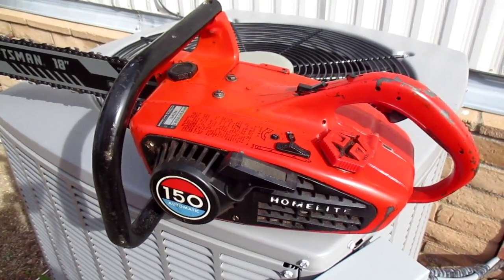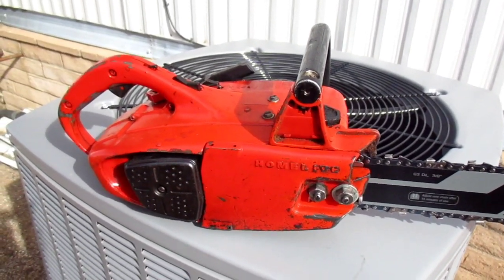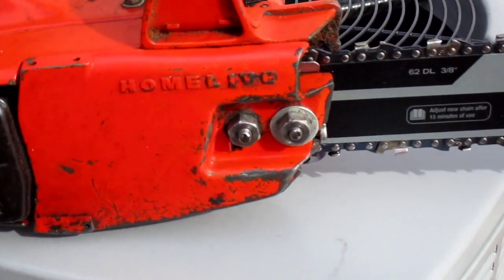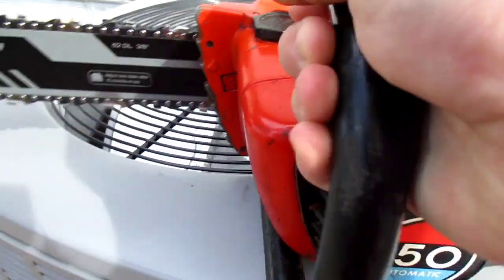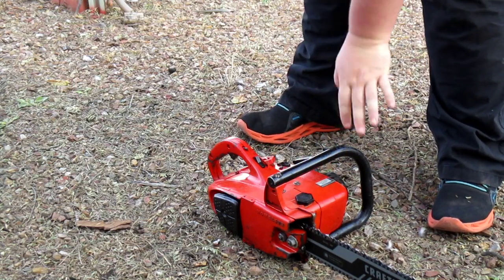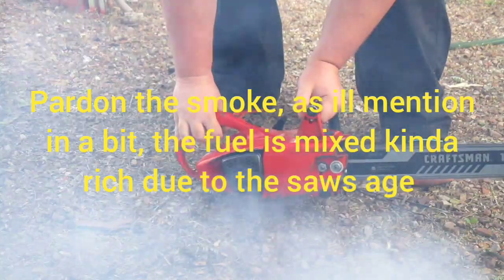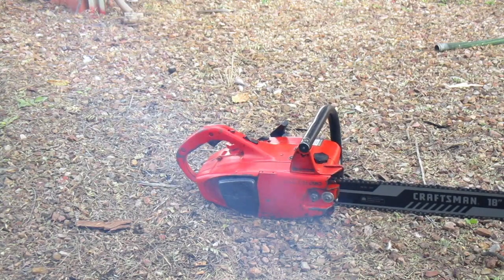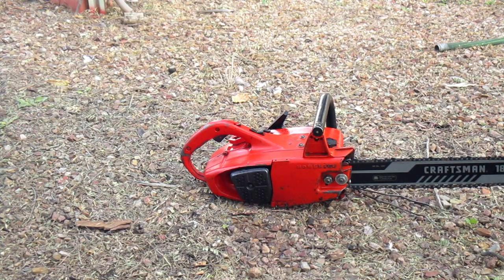Homelite 150 first start of 2023 (Sold)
My new camera came in the other day, a Canon ELPH 160. So I figured I would go ahead and film the FIRST start up of 2023 for the Homelite 150 with it.  What a debacle it has been getting this new camera, first one had a scratched lens which caused focus issues. Second one I bought on eBay had issues with the lens shutters, which caused a lens error and focus issues. Put a little bit of extra money on eBay, and got 1 that was basically brand new. Handles the noise of a vintage chainsaw quite well.  Even though the camera's gonna take a bit of getting used to especially with the rechargeable battery aspect, I already know I'm going to like it. If you're new to the channel, welcome and thank you all for tuning in. 👍

R.I.P BABY
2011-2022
I'll love and miss you forever always